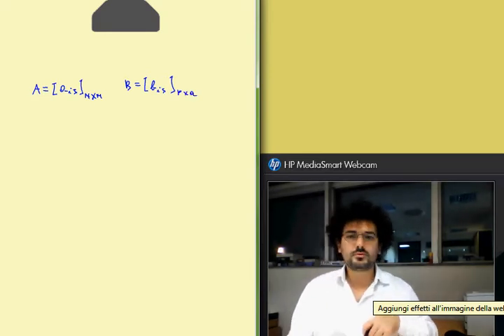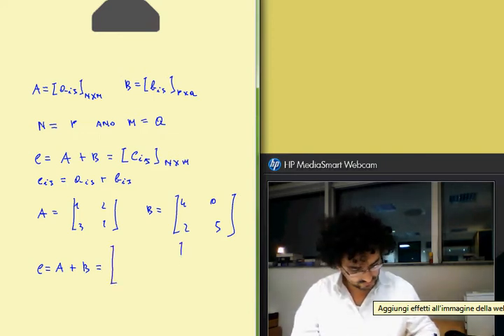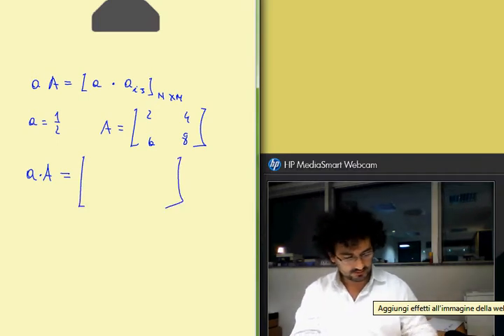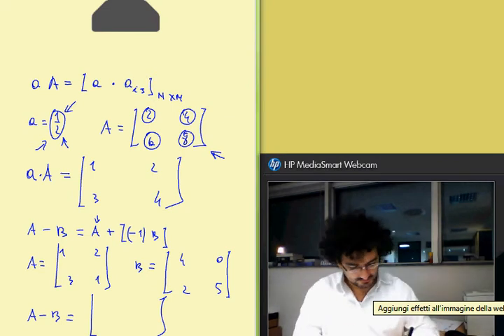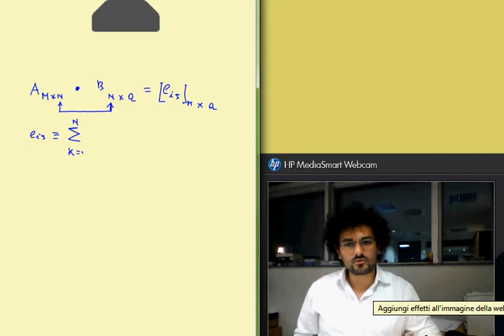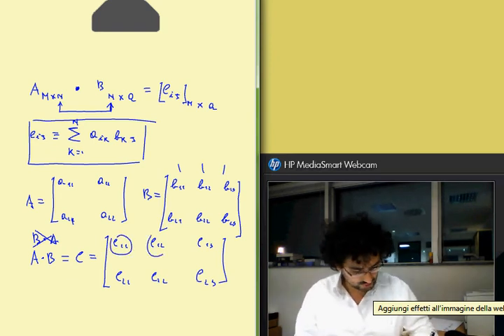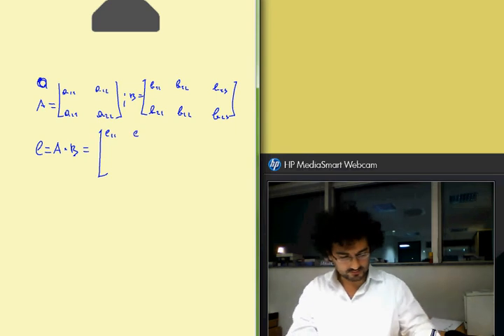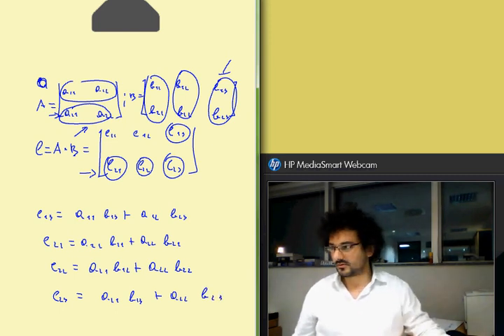mathematics for economics lecture 1 part 3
Main matrix operations